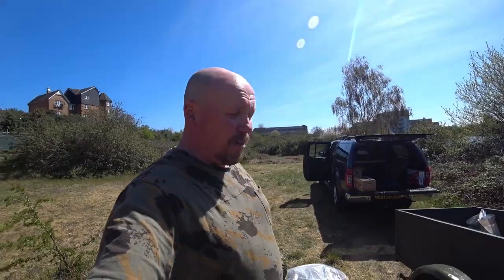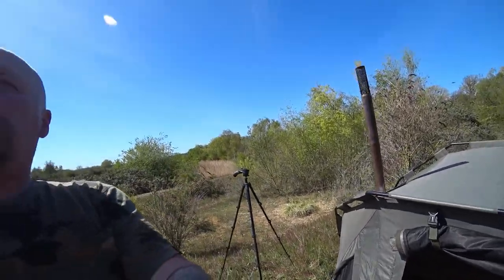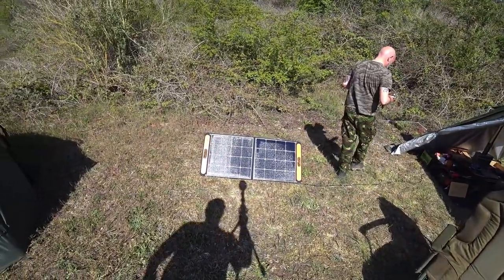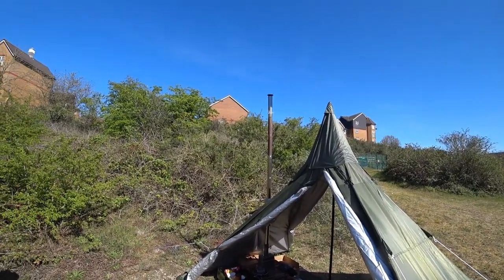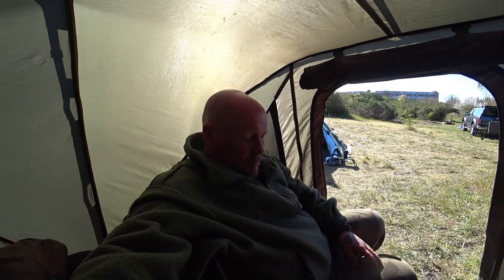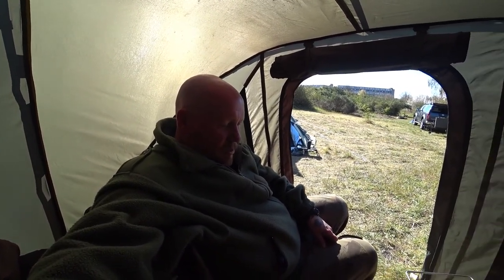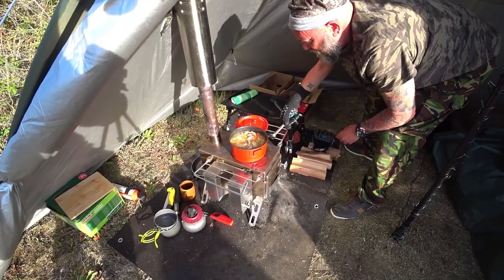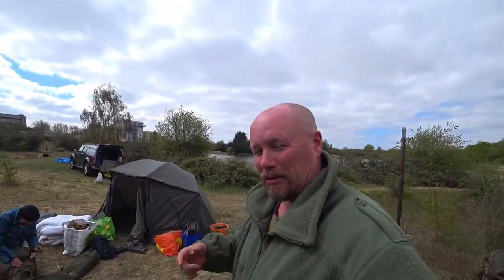How To Make A Cheap Hot Tent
After not getting on with my hot tent I decided to get my old bivvy out and modify it with a stove jack and now have a hot bivvy, I have searched through YouTube and not seen any more of these done. There is fishing shelters in the US and Canada but I've yet to see another hot bivvy, the passing fishermen were amazed and also said they have never seen one done... leave comments if you have or know someone who has done this too...Chris